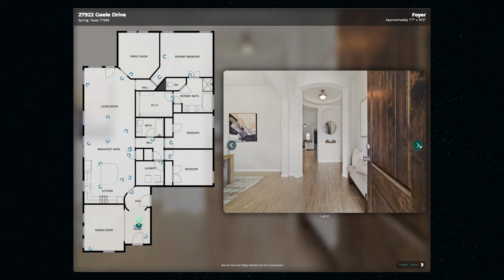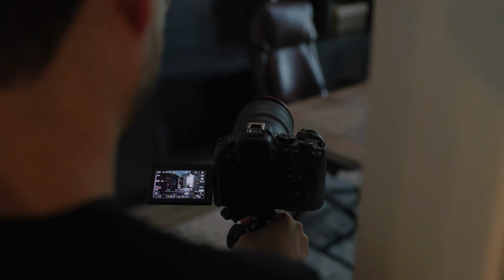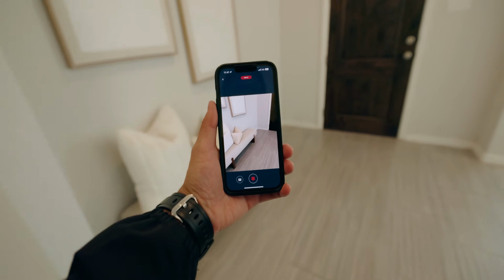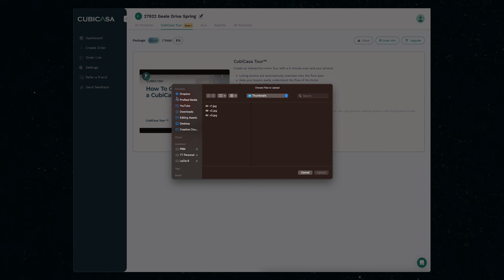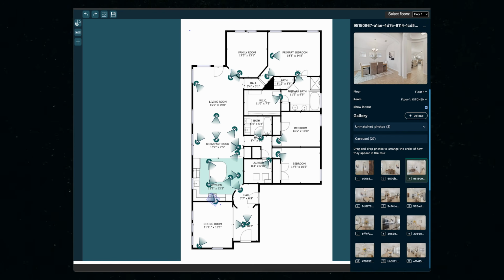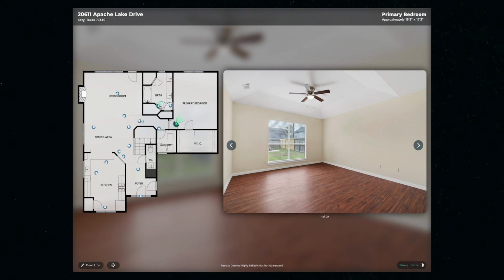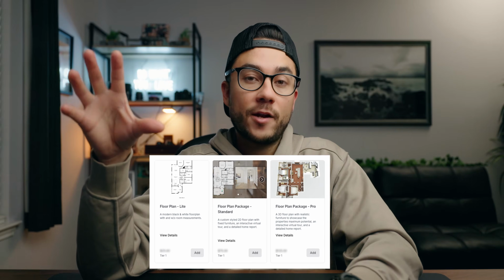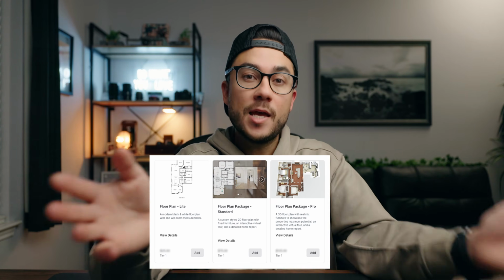Best Virtual Tours App for Real Estate!? CubiCasa Tours Review!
Awesome 360 Camera I Use for Virtual Tours, Vlogging, Much More + Free Invisible Selfie Stick

Real Estate Photo & Video Gear ↓
My Video Camera
My Photo Camera
This Drone Shoots in 5.4K and fits in your camera bag!
Traded all my Prime Lenses For this Lens!
Pro Camera Case!
Gimbal for my Video Camera
Lightweight & Sturdy Tripod

Video Production Gear ↓
Camera Cage for Video Cam
Key Light for Client Videos
On-Camera Monitor
Light Stands
Best LAV Mic for Filming Realtors on camera
On-Camera Mic
V-Mount Adapter for My Gimbal
NPF Batteries I Use

Lifestyle Photography Gear ↓
Off Camera Flash
Flash Trigger
Flash Bracket
Fill Bounce for Headshots

Office/Editing Setup! ↓
Super Fast Editing Computer!
Love this Mouse for Editing
Fast Card Reader for SD + CF Express

Other 2024 Gear for Photography, Filmmaking, & Vlogs! ↓
My Travel Camera Bag
1 Camera & 1 Lens Minimalist Sling Bag

Video BREAKDOWN:
0:00 - Intro
0:35 - What is a CubiCasa Tour?
1:24 - Setup + Workflow
2:59 - Adding the Photos
4:07 - Reviewing the Tour + Edits
5:30 - Final Thoughts
8:30 - Get 3 Free Plus Orders